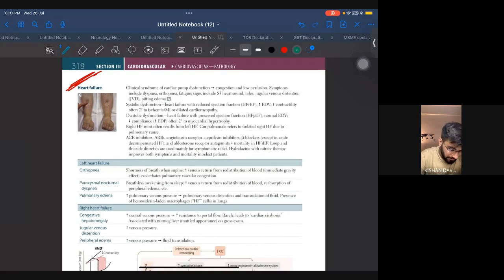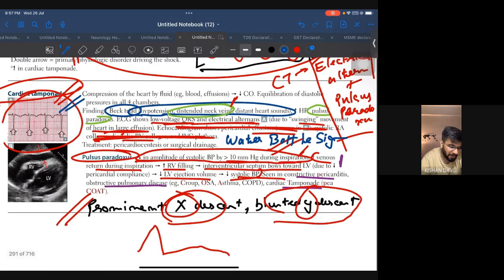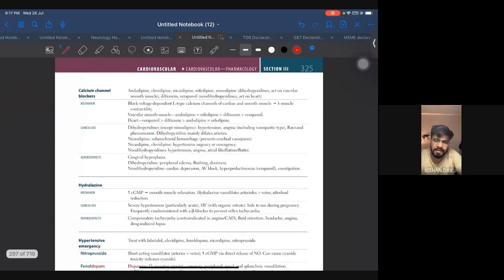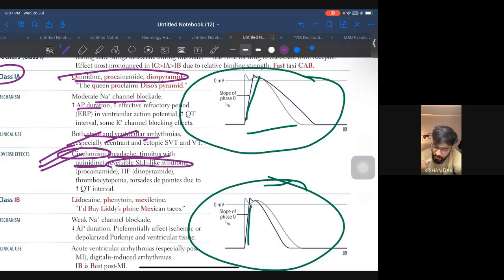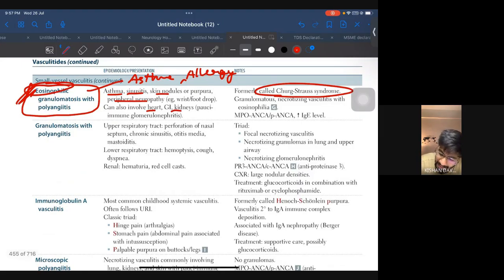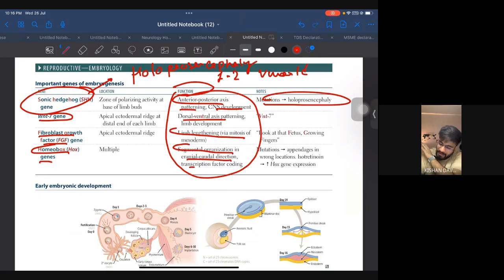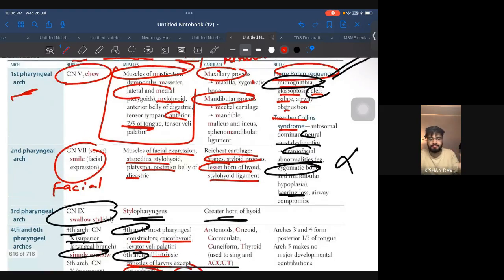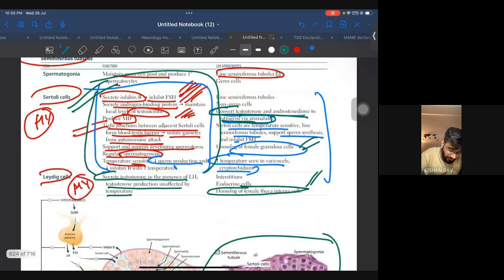CVS PART 2 + REPRODUCTIVE PHYSIO